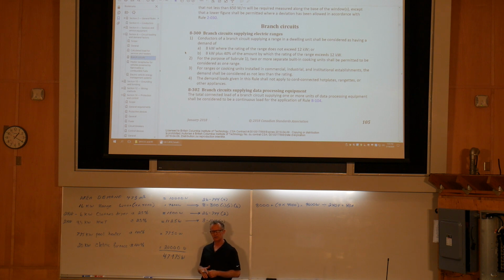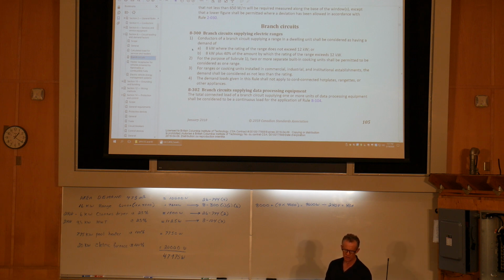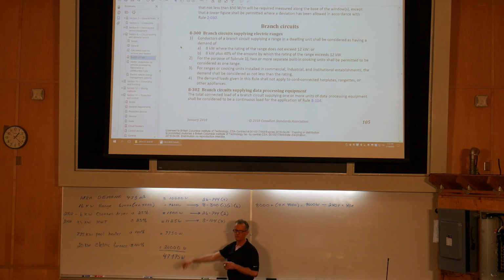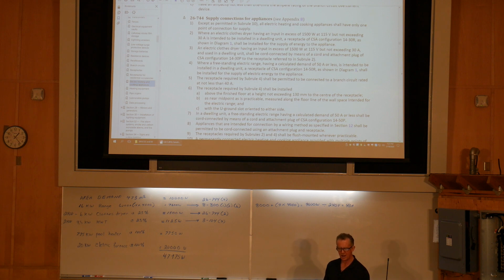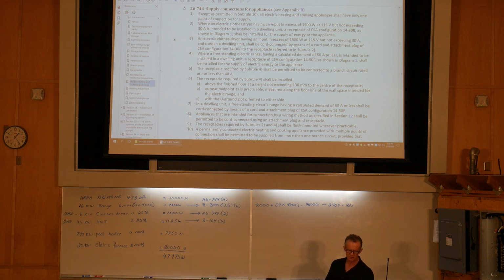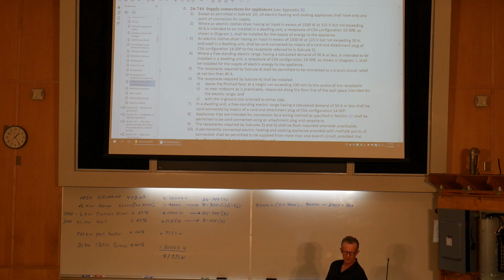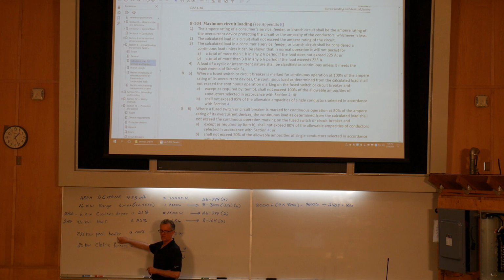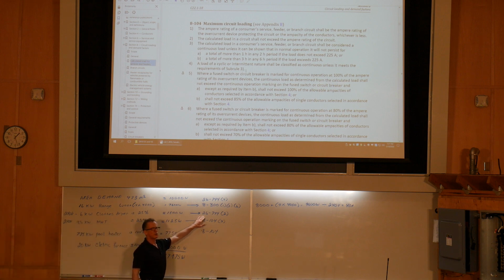Section 8 Branch Circuits